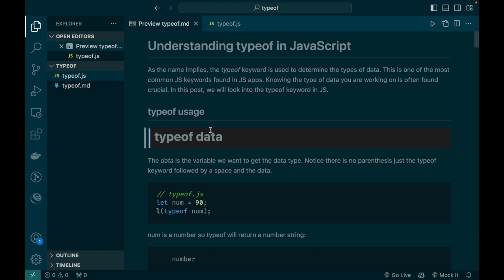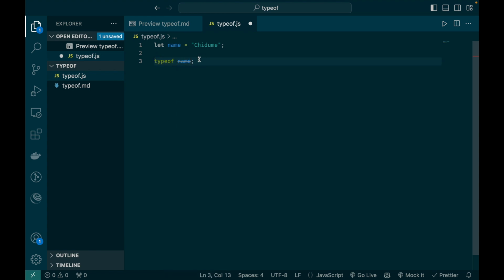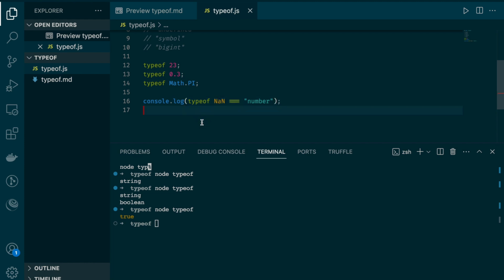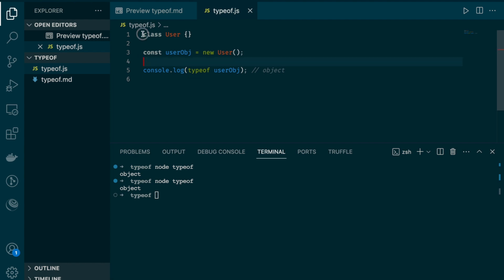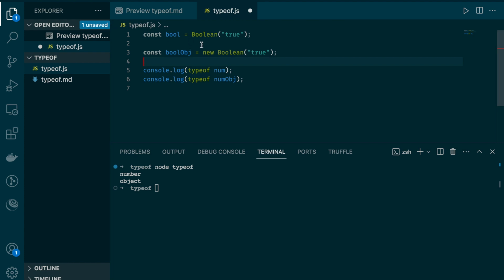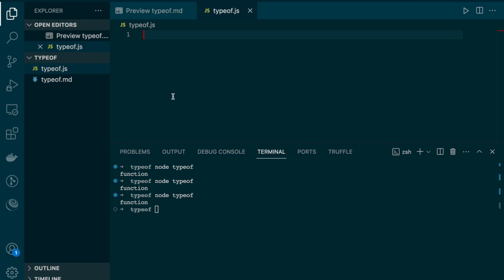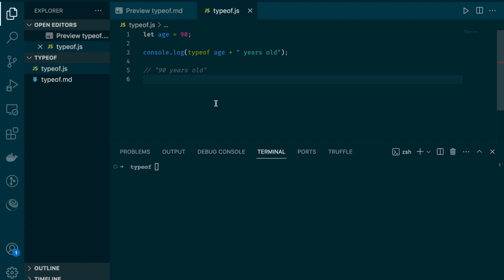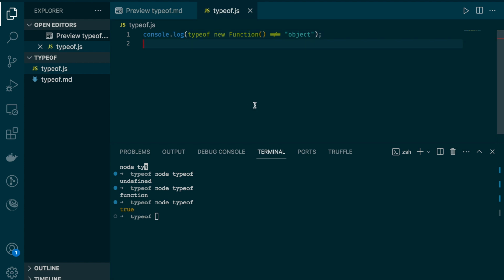Understanding TypeOf | JavaScript typeof Operator Explained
Learn how the JavaScript typeof operator works and how to use it to determine the type of a value.

In this video, you'll learn:

What the typeof operator does
Checking the types of strings, numbers, and booleans
typeof with undefined and null
Why typeof null returns "object"
Checking objects and arrays
typeof with functions
typeof with symbols and BigInts
Common mistakes when using typeof
The limitations of typeof when identifying JavaScript types

Examples
console.log(typeof "Hello");       // "string"
console.log(typeof 42);            // "number"
console.log(typeof true);          // "boolean"
console.log(typeof undefined);     // "undefined"

console.log(typeof null);          // "object"
console.log(typeof {});            // "object"
console.log(typeof []);            // "object"

console.log(typeof function() {}); // "function"
console.log(typeof 10n);           // "bigint"

By the end of this video, you'll understand how typeof works, what information it provides, and why some JavaScript values can produce surprising results.